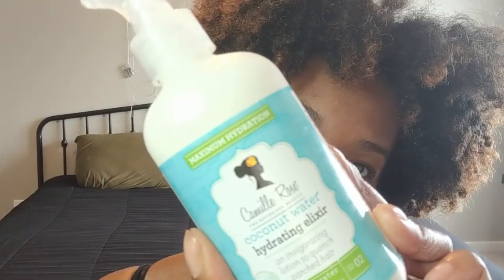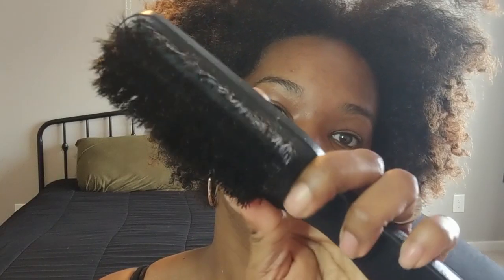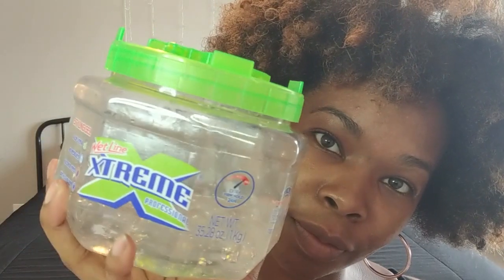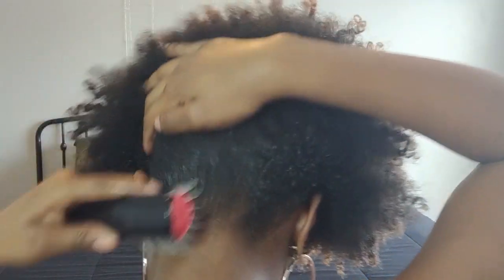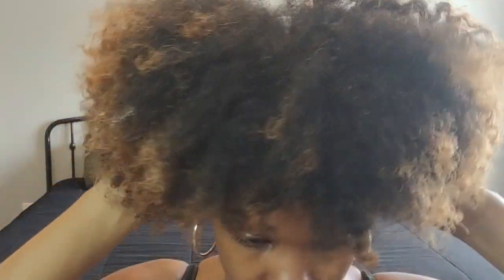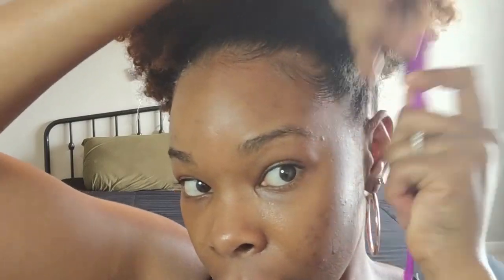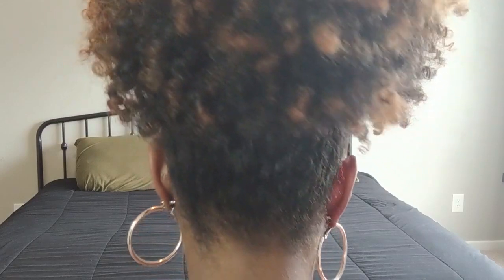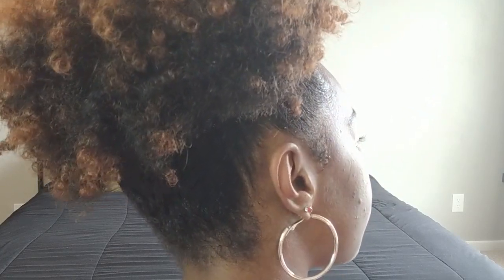How to: Pineapple Ponytail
Hey Beauty🌹 Look how I transformed my frizzy, 5 day old twist out into this SUPER cute pineapple ponytail! The products I used are listed below...

XOXO- Cosie

Products/Tools Used:
🔸 Spray Bottle
🔸 Denman Brush
🔸 Camille Rose- Coconut Water Hydrating Elixir
🔸 Wetline Extreme Gel

🌹JOIN ME BEAUTIES...

🎶Music (Entire Video)🎶
Brandon Rashad